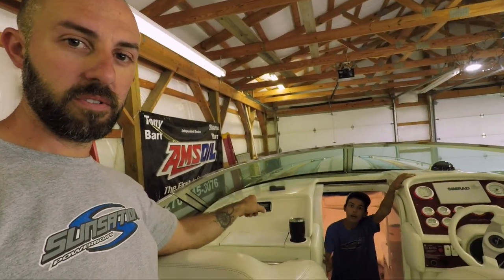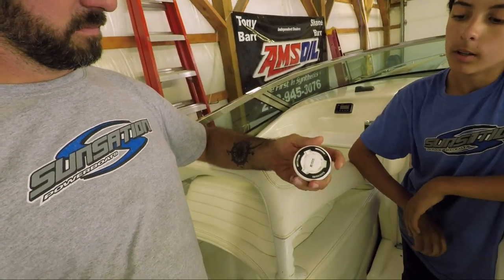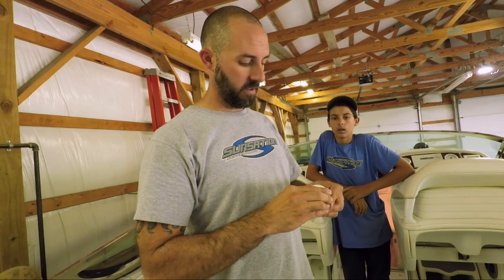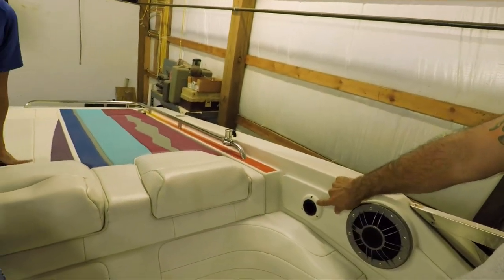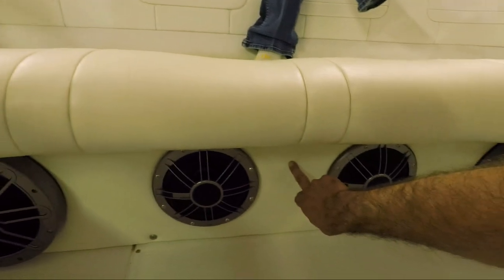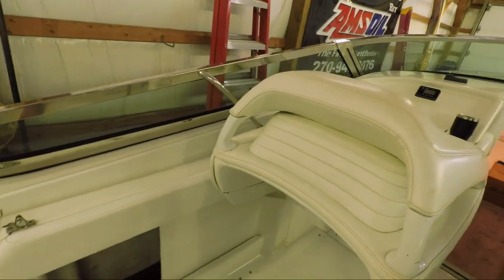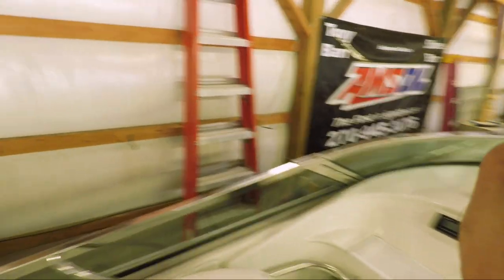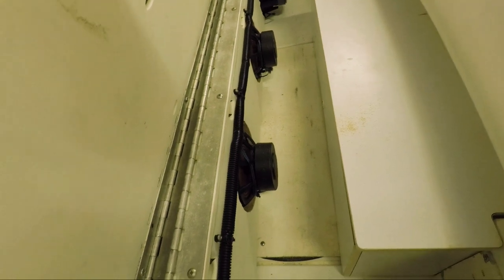Fusion/Bluave stereo upgrade for Parrot Head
We have finally upgraded the stereo in Parrot Head with a combination of Fusion and Bluave components. We chose Fusion for the head unit, remotes, and amps.  For the speakers we went with a range of sizes from Bluave marine speakers. Ranging in size from 2" to 10".  I must say it is super clear and clean and we cant wait to take it out on the water and see how it sounds and share it with friends!